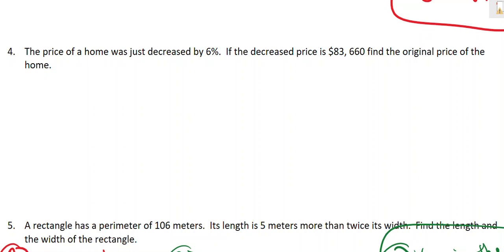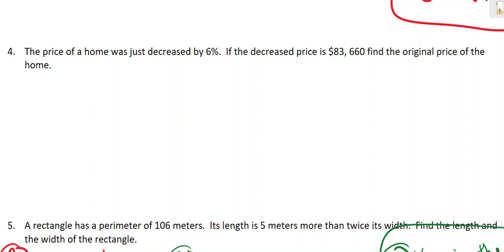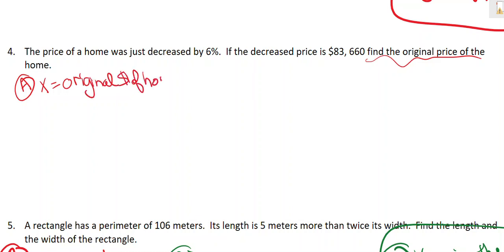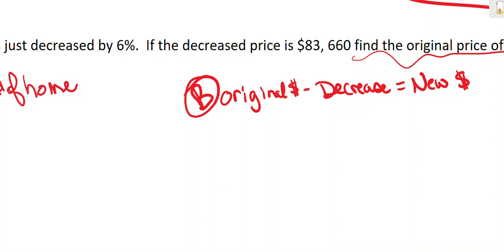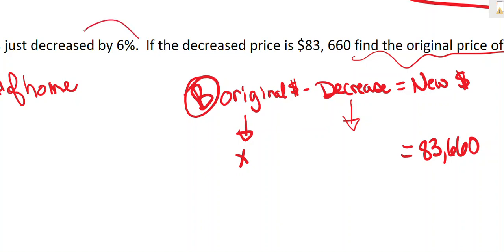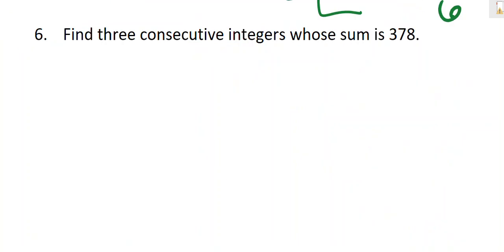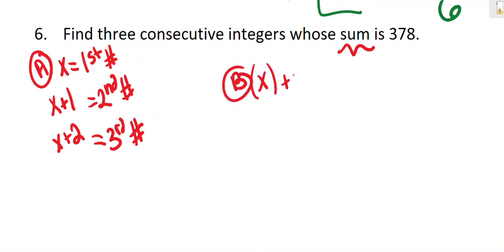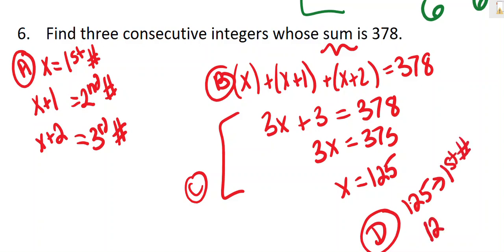H.A. Notes 2.2 Continued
Intro to Problem Solving